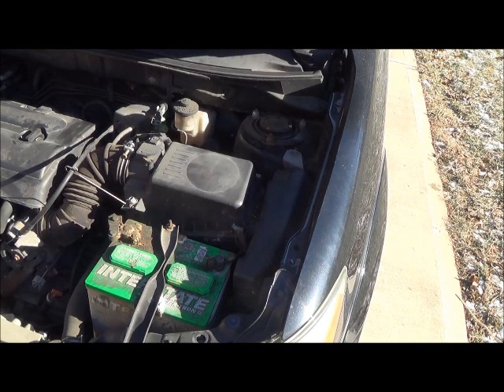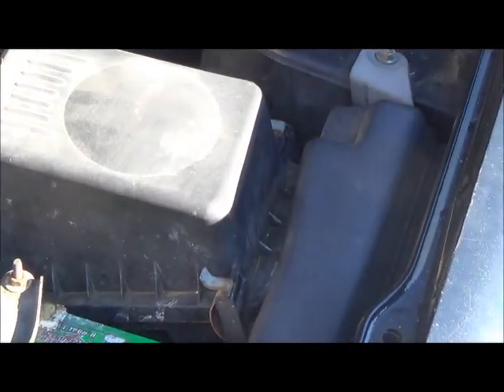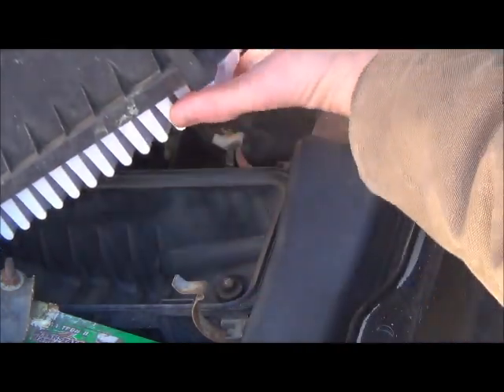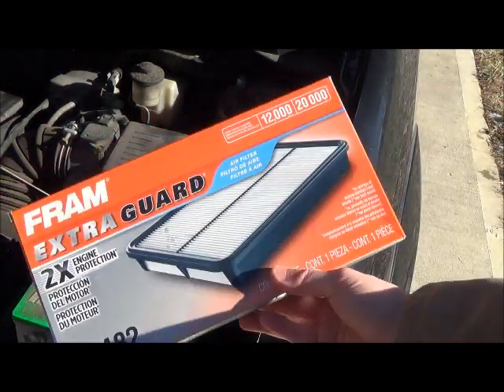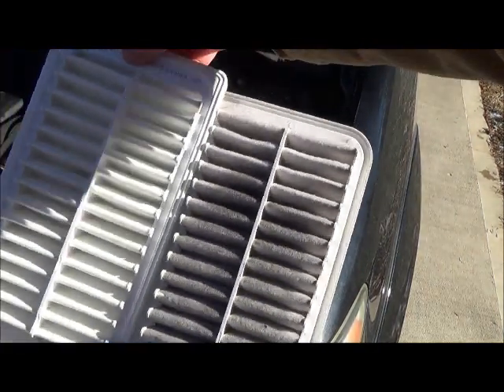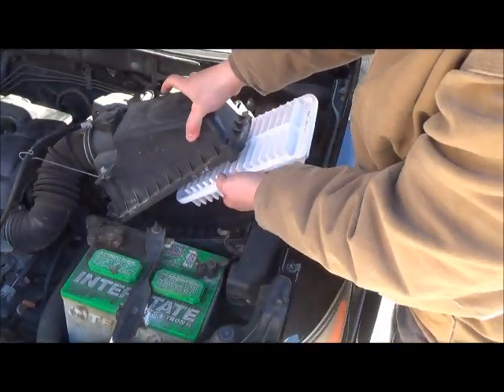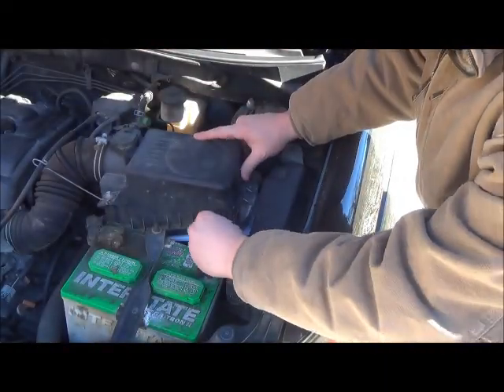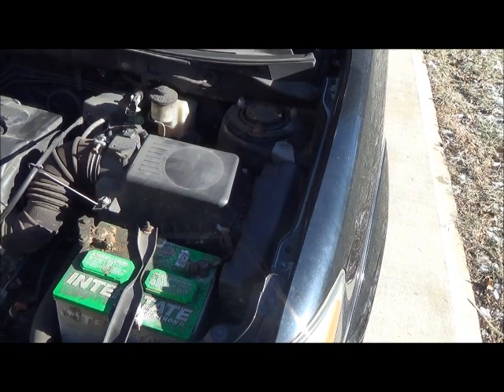How to change the air filter on your Pontiac Vibe Toyota Matrix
Filter you need

Just a quick automotive tip for your car. Easy way to keep you air going into your engine clean and keep your miles per gallon as high as possible.

Save yourself a few bucks and do it yourself!

-RobbieTwoScraps